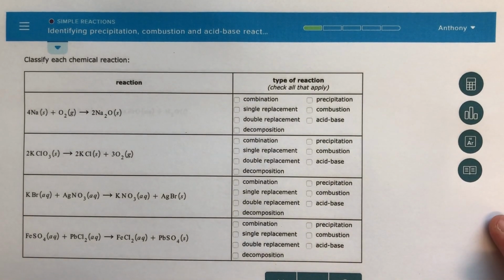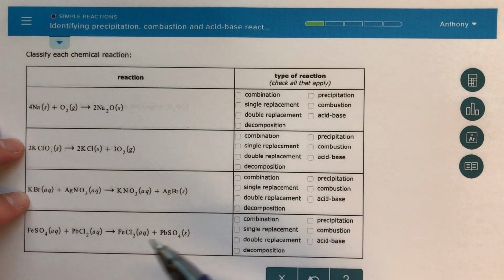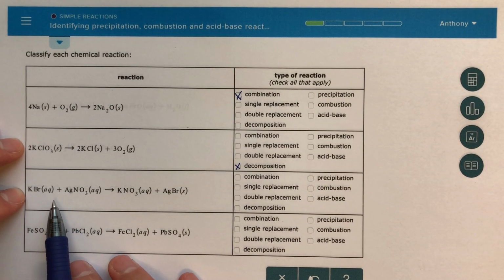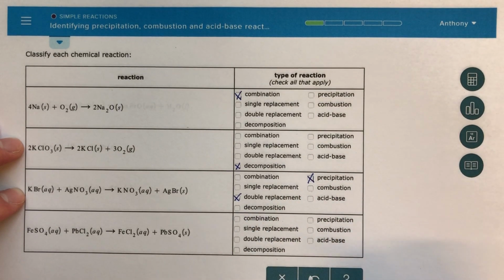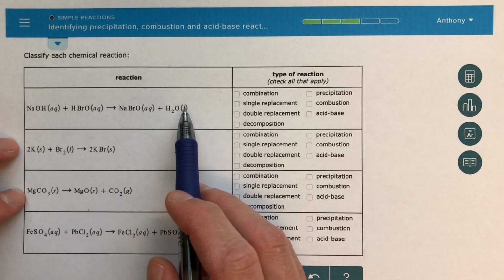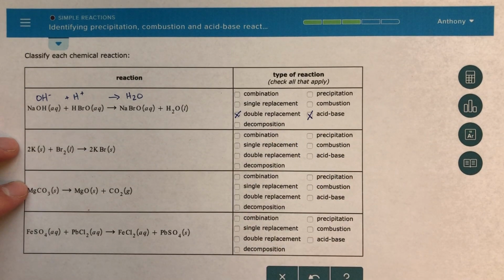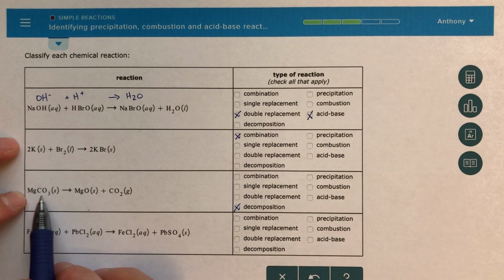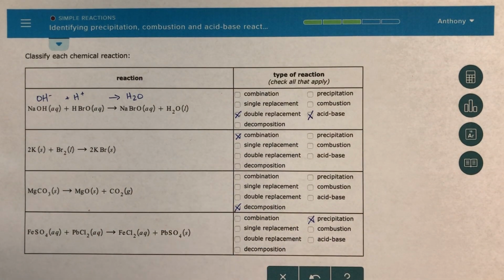ALEKS - Identifying Precipitation, Combustion, and Acid-Base Reactions